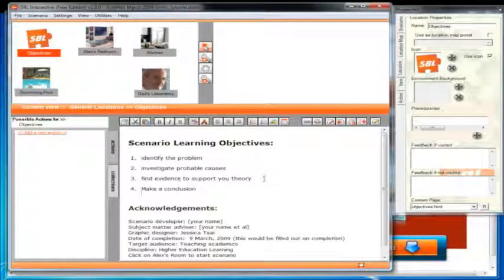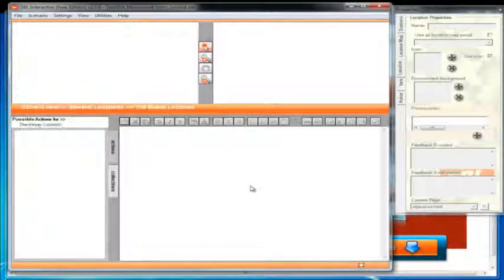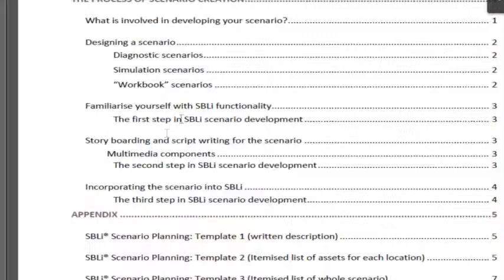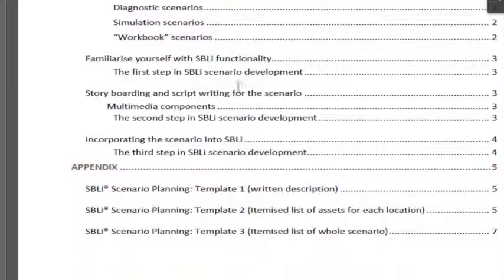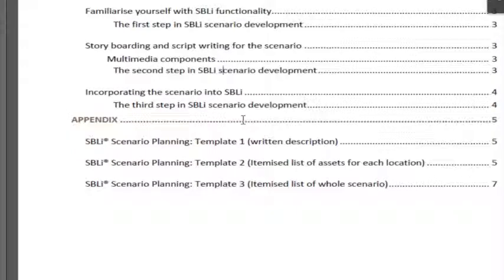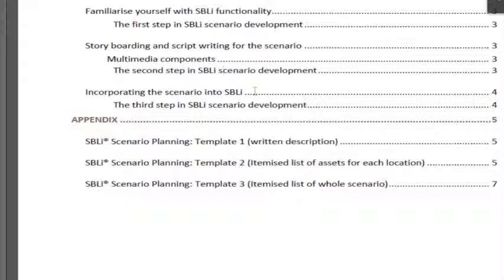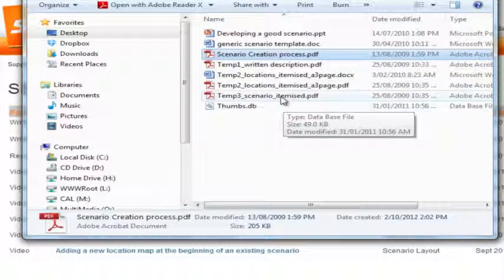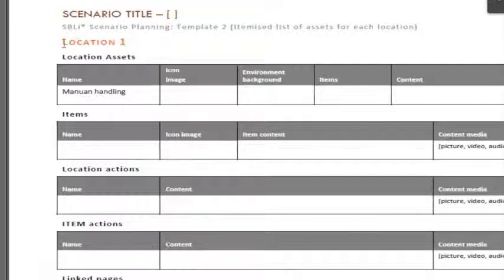1.4 Planning a scenario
Introductory tutorial for SBLinteractive Builder software. Using the resource CD to access scenario planning templates and other helpful documents.